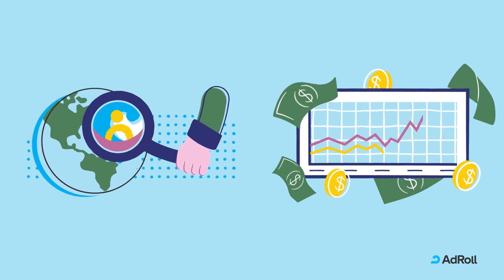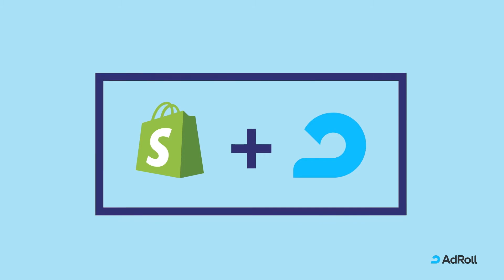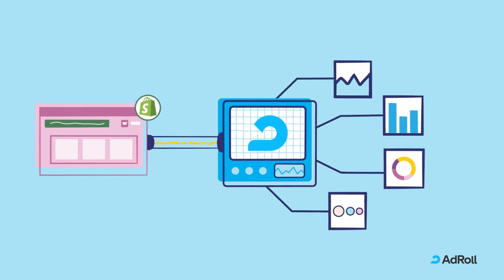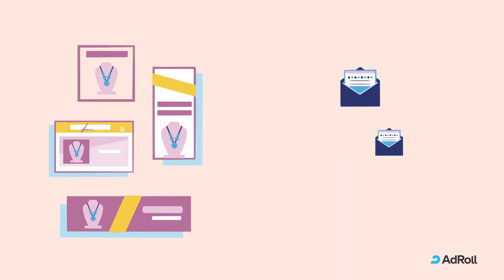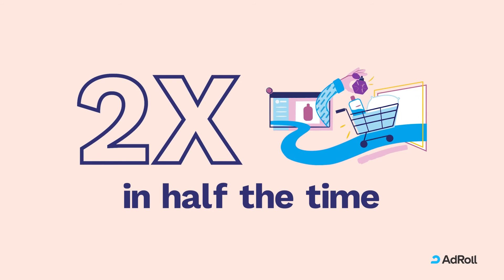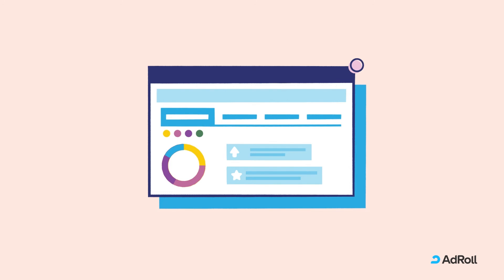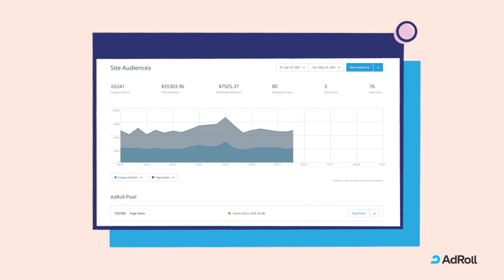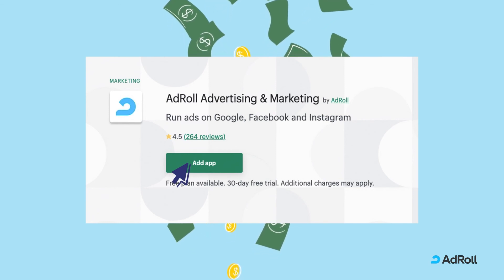AdRoll's Shopify Integration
In just 3 clicks, connect your Shopify store with AdRoll to find your best customers and grow your revenue!